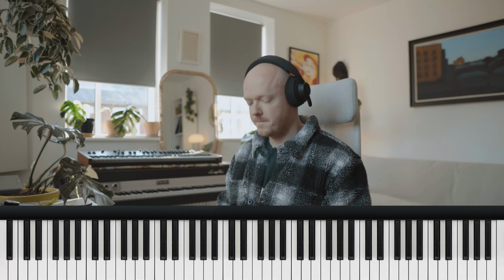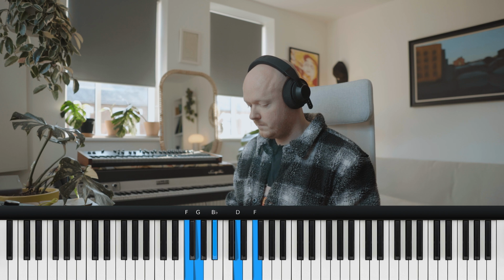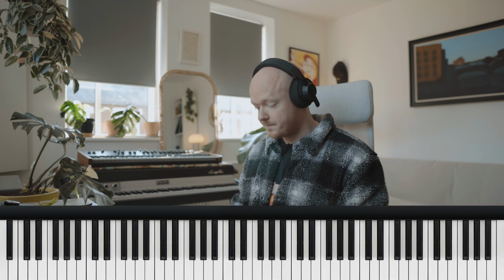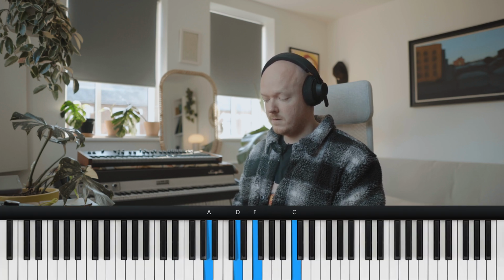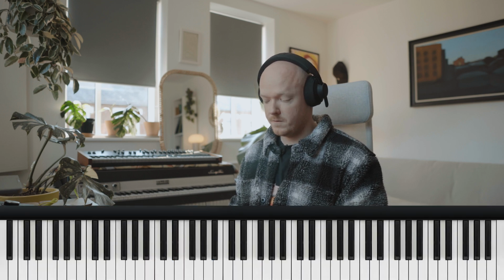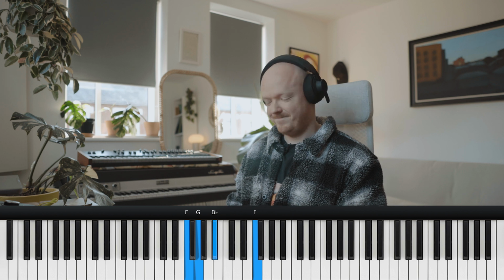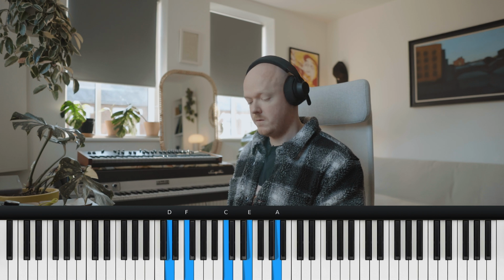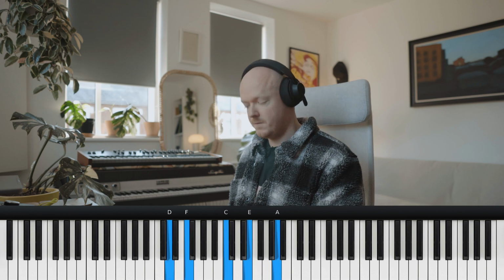Making a Track From Start to Finish // Behind the Scenes // Who Cares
In this video I breakdown how I made my latest track 'Who Cares' in Ableton Live, from writing piano ideas, to sampling drums and recording instruments.